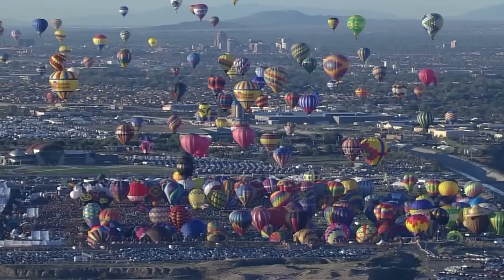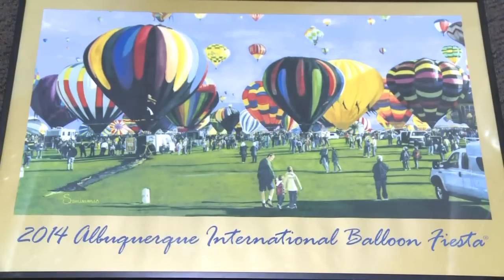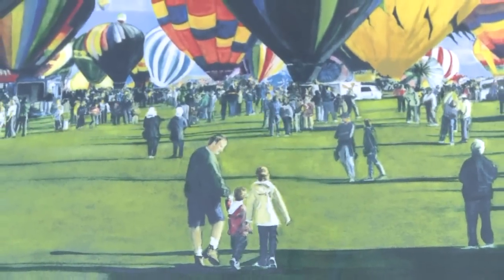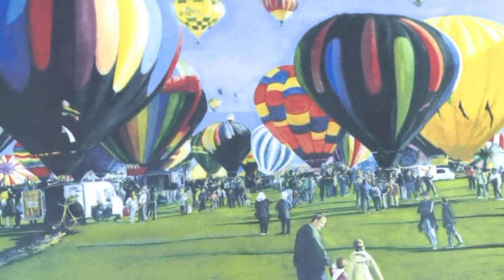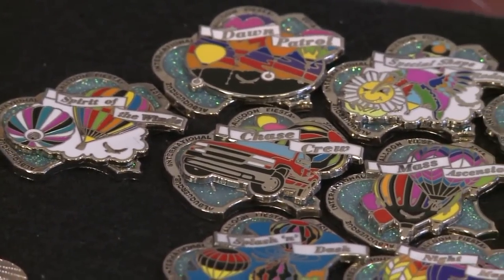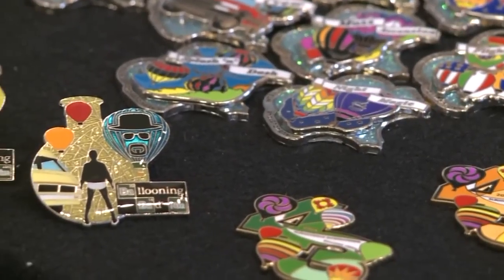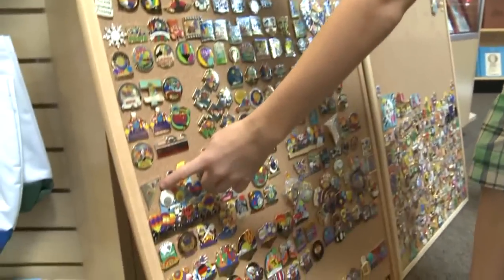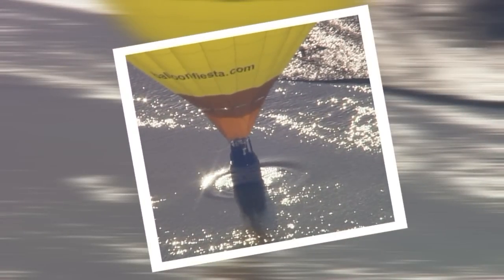Souvenirs make Balloon Fiesta a collector's paradise